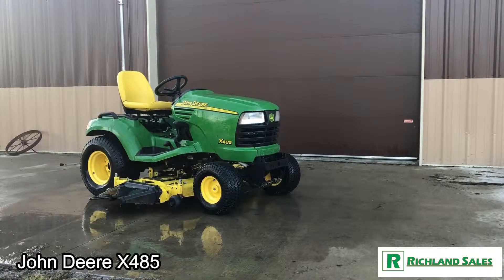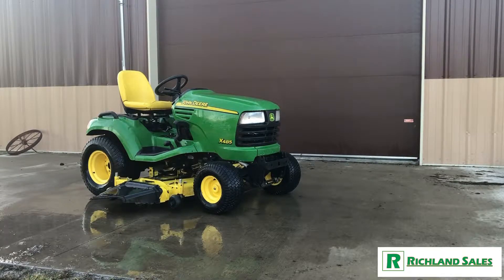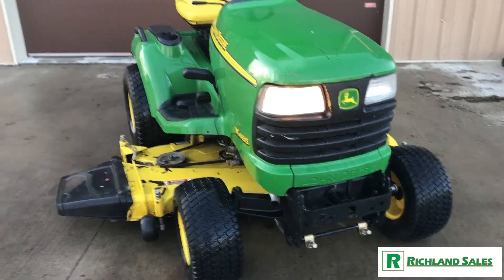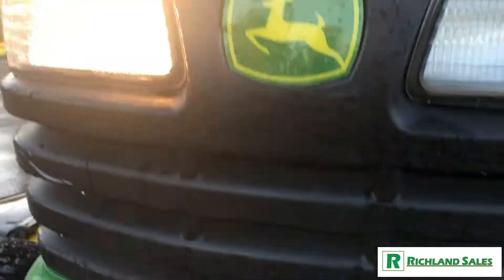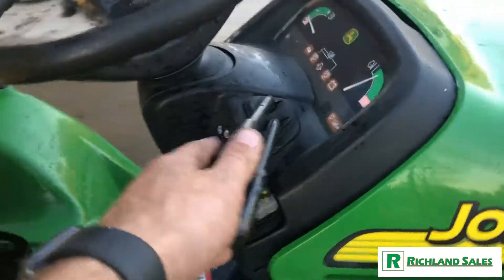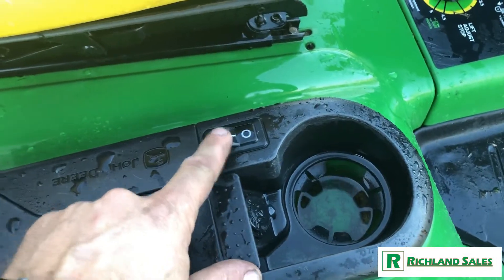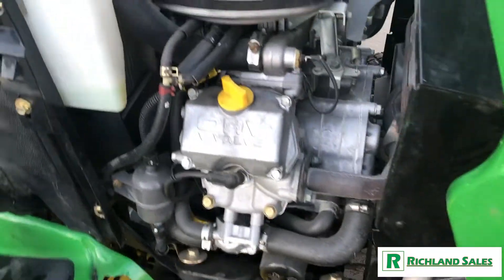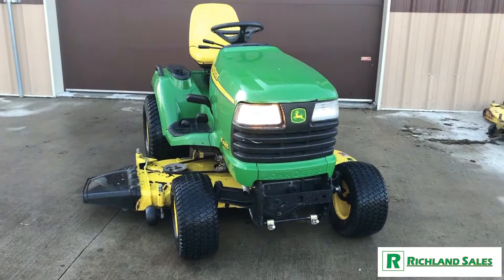SOLD: John Deere X485 EFI (62") Garden Tractor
Low Hours! 2003 John Deere X485 EFI (62”) Garden Tractor / Riding Mower

This garden tractor starts right up and runs as it should. It only has 660 hours showing on the meter, which is low for this model. The 62” deck does have signs of surface rust but cuts great. Overall the body is in good condition, the grille does have a slight crack (pictured). The fuel pump was just replaced. More details below:

- 25 horsepower Kawasaki engine
- Liquid cooled
- Electronic fuel injection
- 660 Hours
- 62” shaft-driven mowing deck
- Power steering
- Differential lock
- Tilt steering
- Adjustable suspension seat
- 2 sets of auxiliary hydraulic remotes
- Shaft-driven hydrostatic transmission
- Cruise control

Asking $4,450

Located near Fayette, MO 65248

Willing to assist with shipping for buyers unable to pickup in person.

- Credit Cards accepted
- Delivery options available
- Trade-ins welcome
- Financing options available
- Sales tax may apply

Richland Sales offers quality pre-owned farm and garden equipment. Our goal is to provide quality equipment at an affordable price.